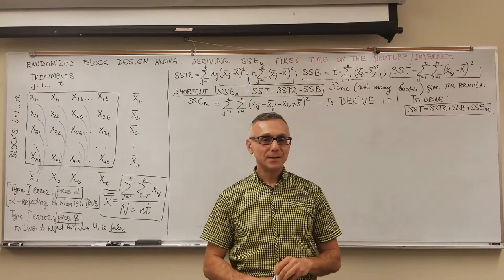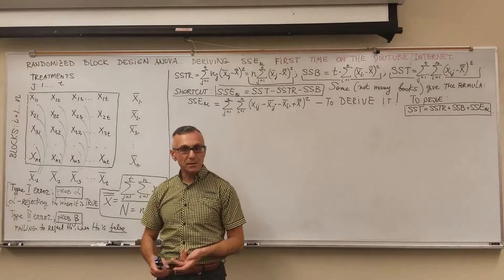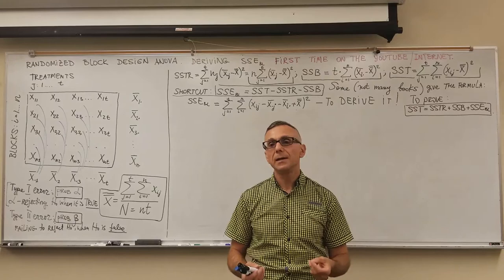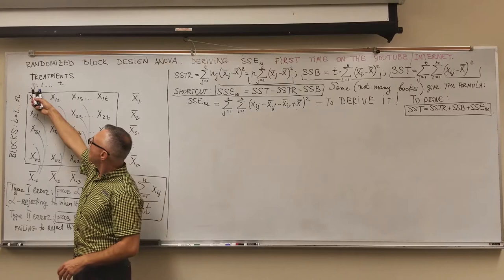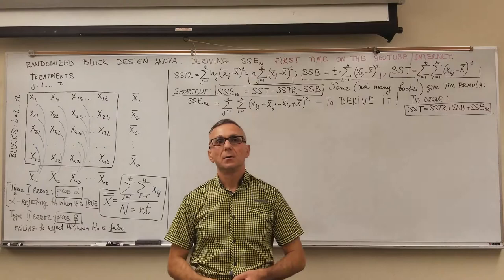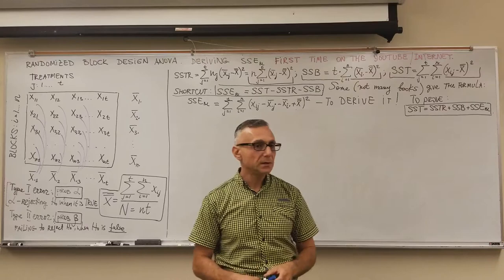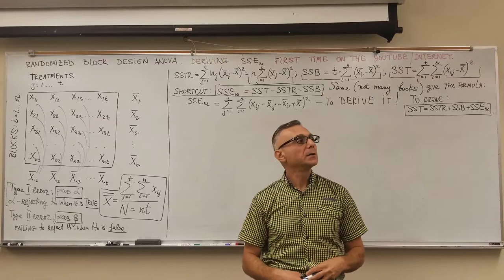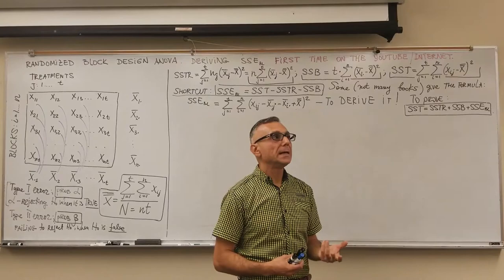ANOVA RANDOMIZED BLOCK DESIGN PROOF FOR SSE ! FIRST TIME ON THE YOUTUBE by Dmitry Leiderman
RANDOMIZED BLOCK DESIGN ANOVA PROOF FOR SSE ! FIRST TIME ON THE YOUTUBE AND ON THE INTERNET
THIS IS  THE  ORIGINAL DIRECT PROOF FOR THE SSE FOR THE RANDOMIZED BLOCK DESIGN.